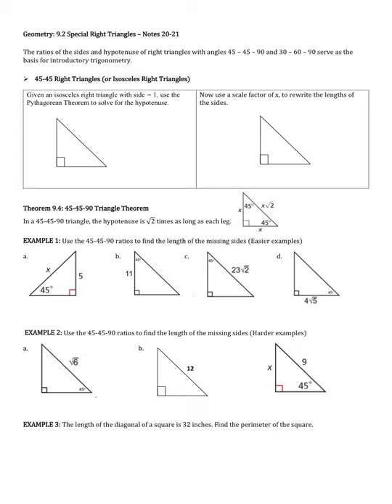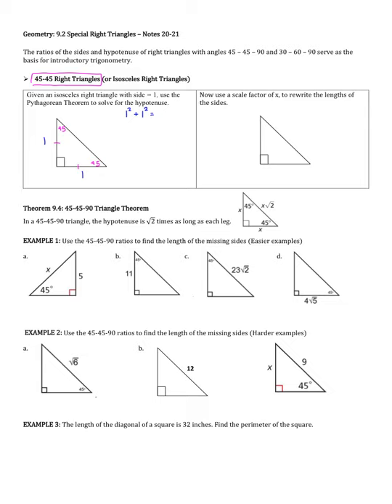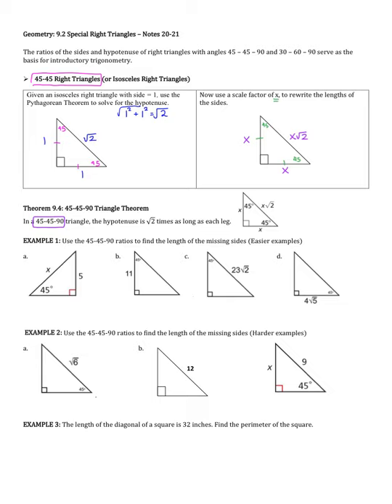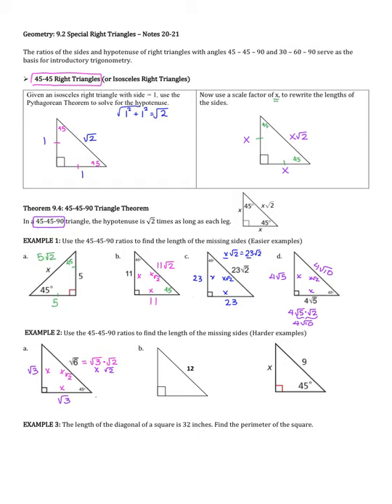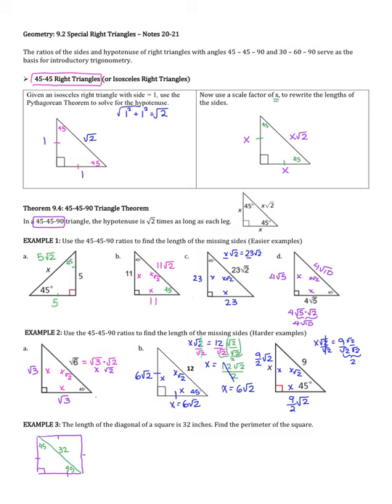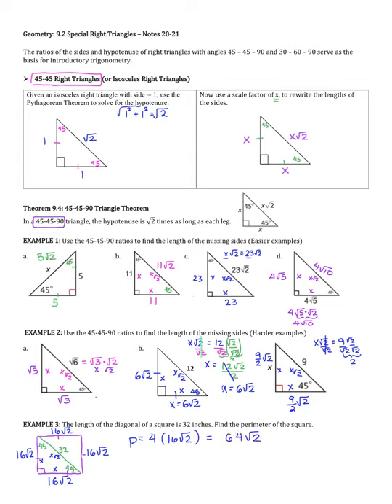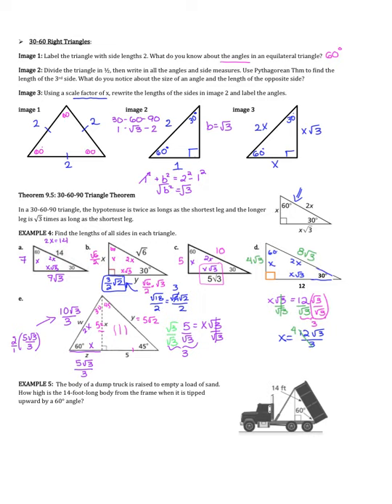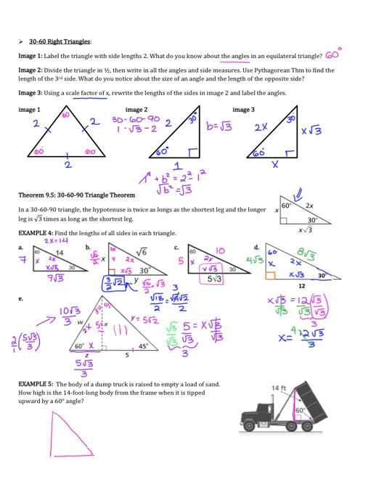Geo 9.2 Special Triangles - Notes 20-21 new